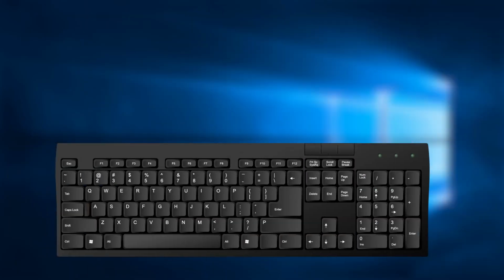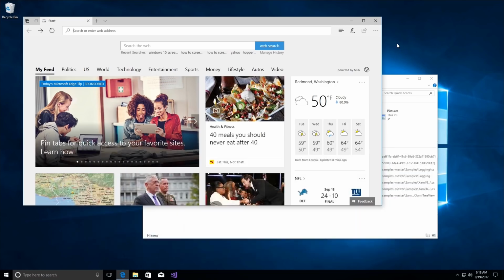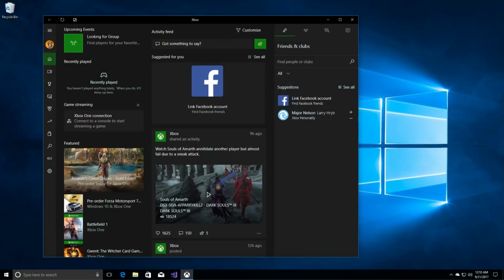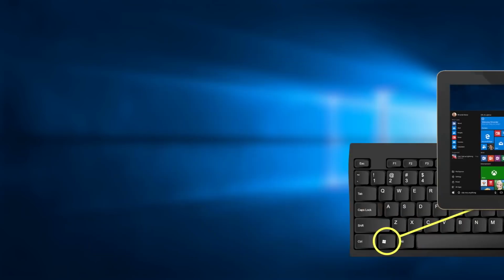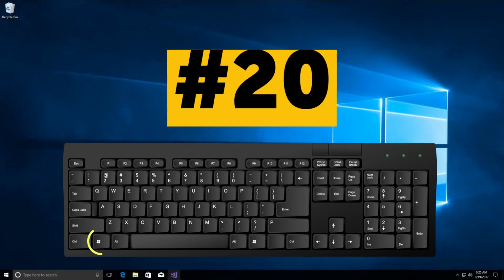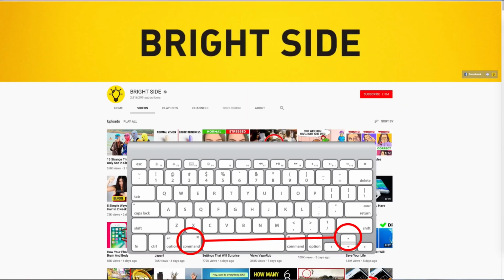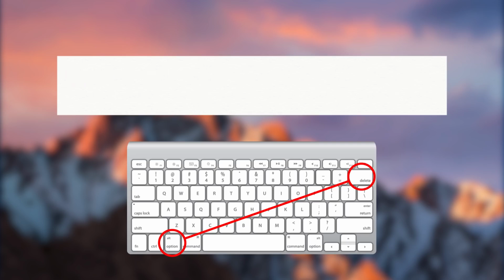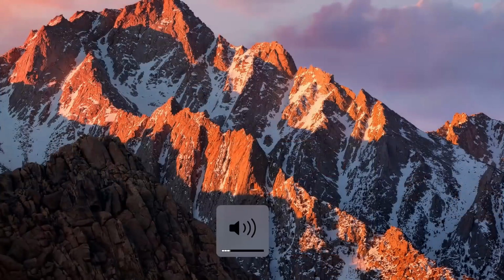32 Secret Combinations on Your Keyboard for Faster Work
32 Secret Keyboard Shortcuts You Didn’t Know | Boost Your Speed & Productivity

Optimized Description:
Unlock the hidden power of your keyboard with **32 secret combinations** that can save you time and make your work faster. Whether you use **Windows** or **Mac**, these shortcuts will help you browse, type, and multitask like a pro.
In this video, you’ll learn:
✅ Time-saving Windows keyboard shortcuts
✅ Mac hidden key combinations
✅ Browser productivity hacks
✅ Typing speed boosters
✅ Professional-level shortcut tricks

Perfect for **students, office workers, gamers, and content creators** who want to work smarter.
📌 Try these today and transform the way you use your computer!

mac keyboard shortcuts
hidden keyboard shortcuts
productivity tips
tech tips and tricks
computer hacks
windows tips and tricks
mac tips and tricks
typing shortcuts
secret keyboard shortcuts
pc tips and tricks
laptop keyboard shortcuts
how to use keyboard shortcuts